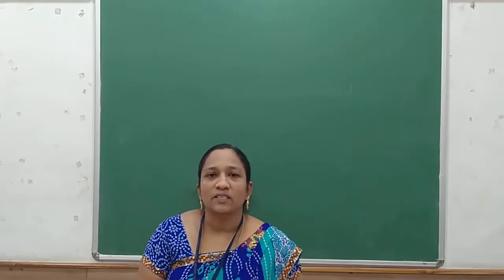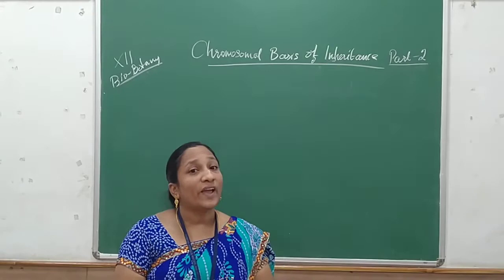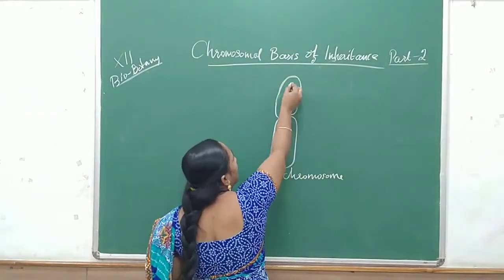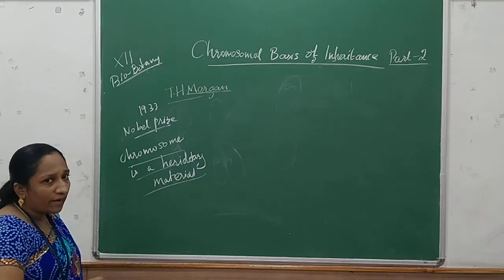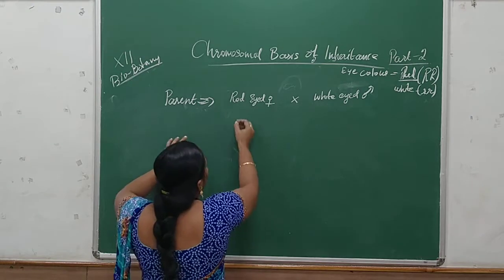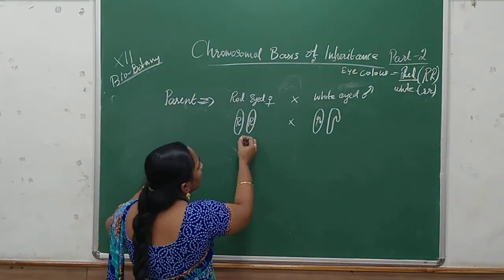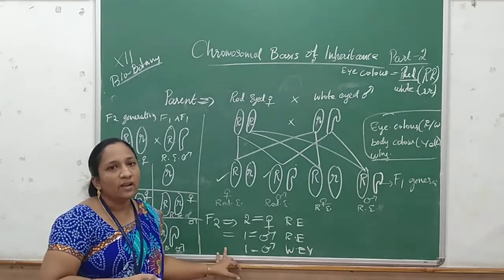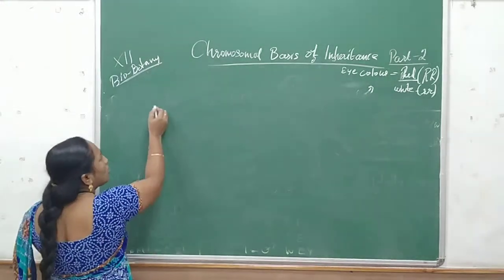Chromosomal basis of inheritance part-2